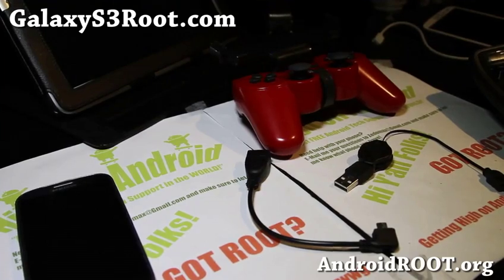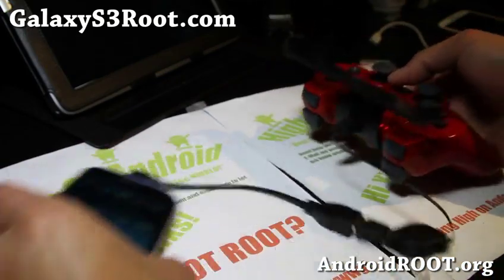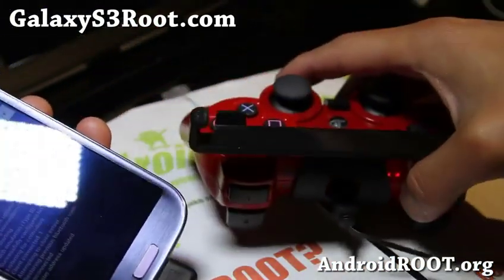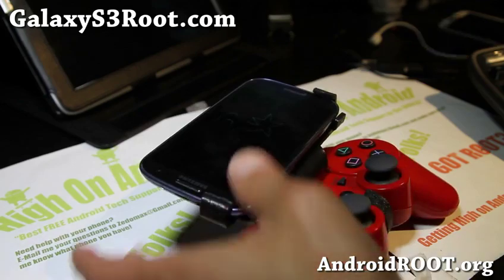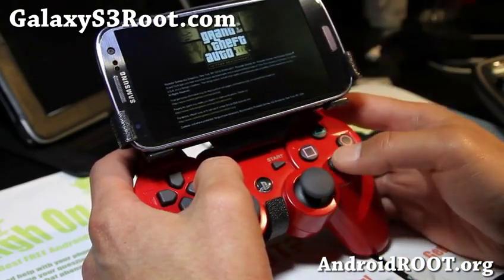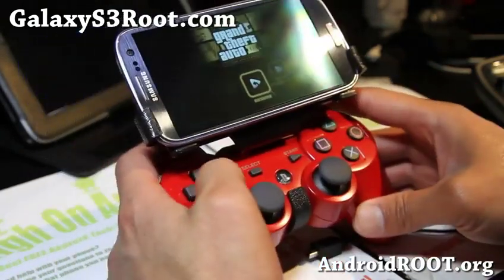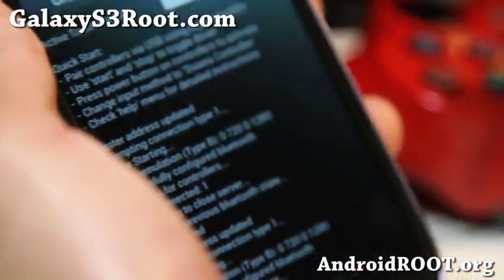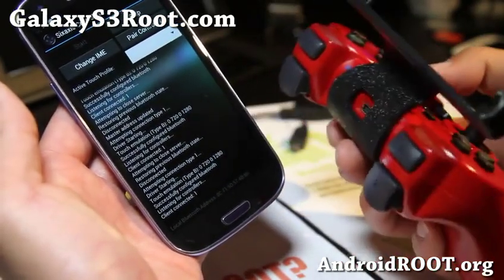How to Connect PS3 Controller to Android or PC!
This is the complete tutorial to how to connect your smart phone or PC with PS3 controller.This tutorial help you to connect and play games using PS3 controller.In this tutorial  I am playing GTA, you can play any android game. Enjoy it.